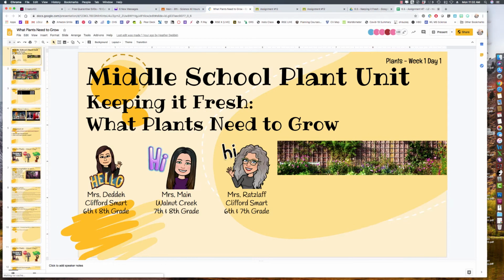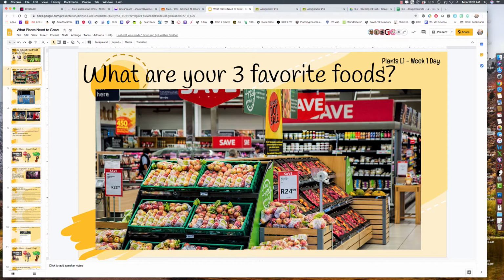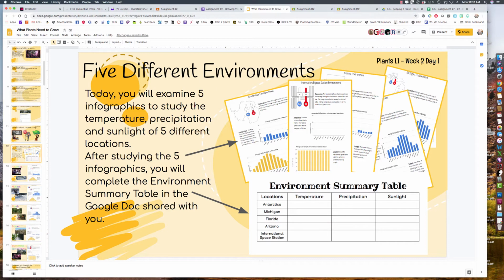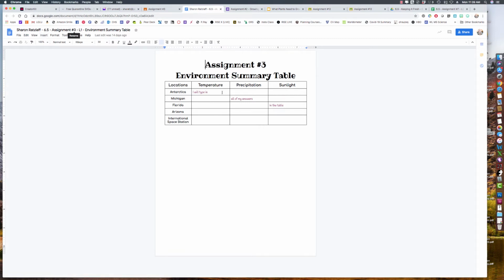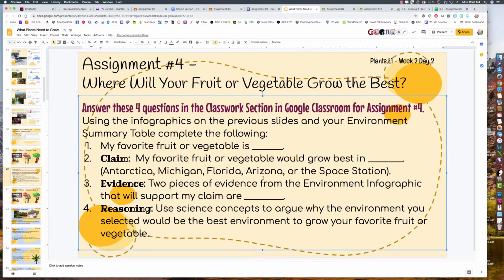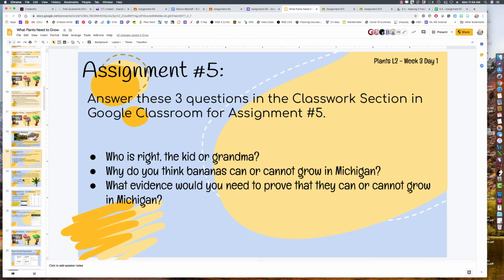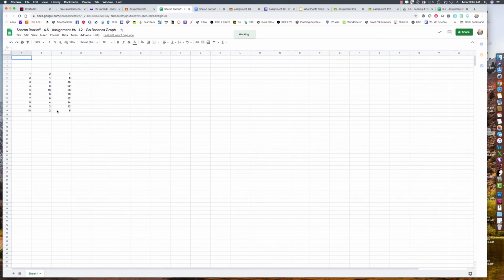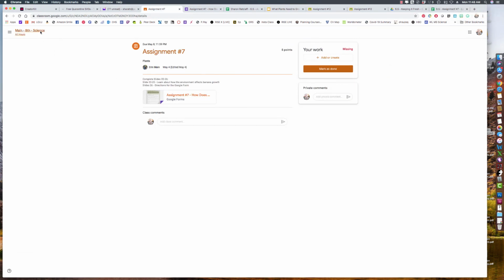How to do our Google Classroom work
Take a tour of our Google Classroom Plant Unit.  This will walk you through the first few assignments.   Watch this if you still need help.  : )